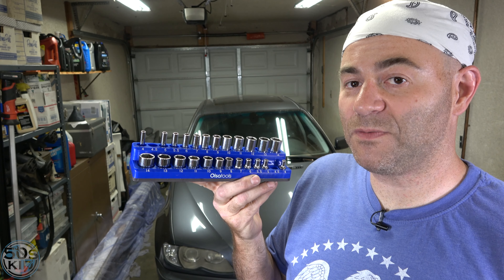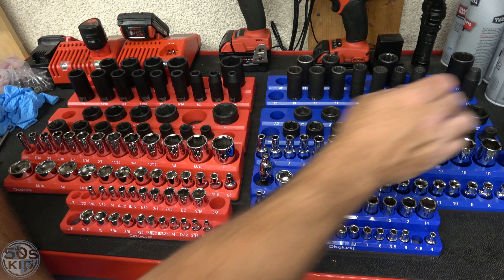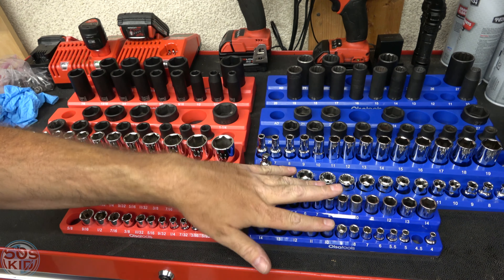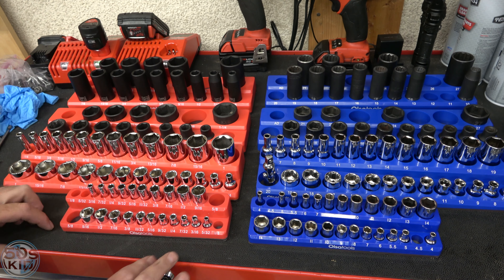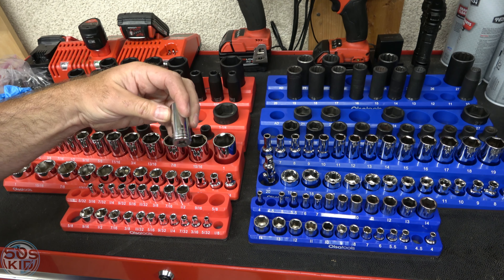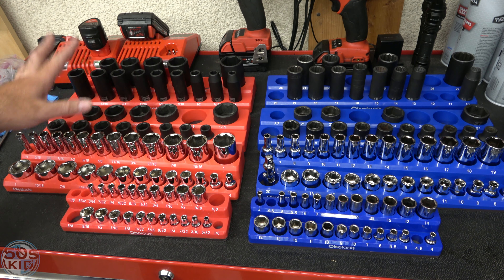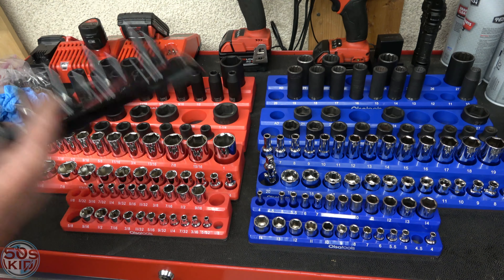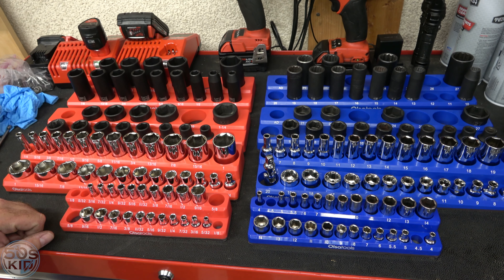Olsa Tools Socket Trays